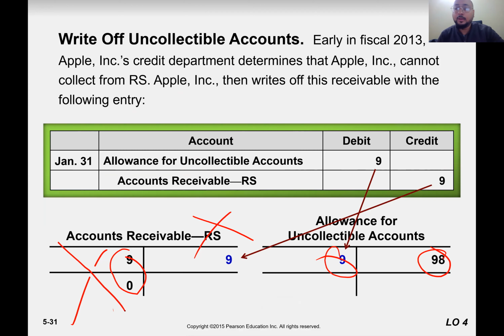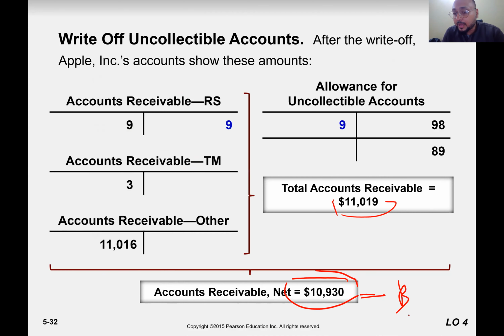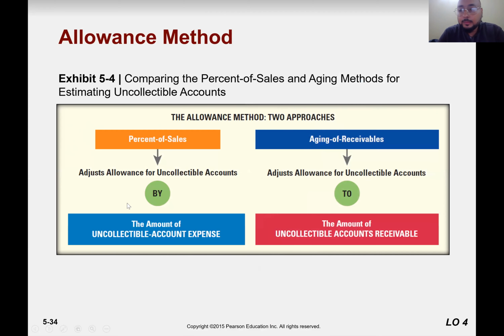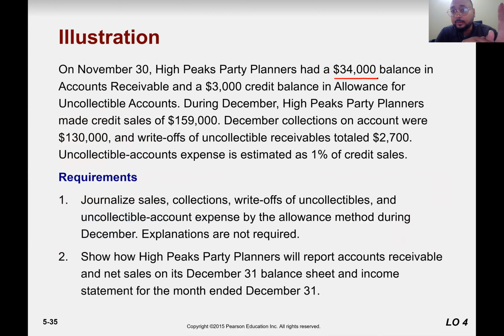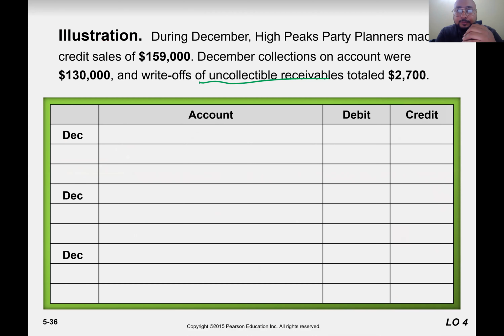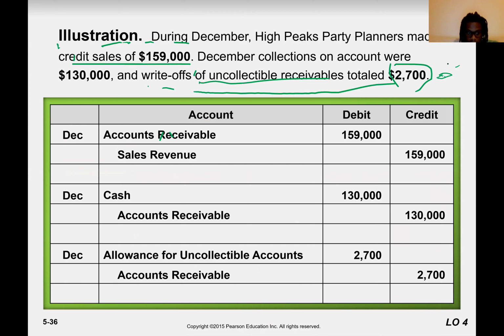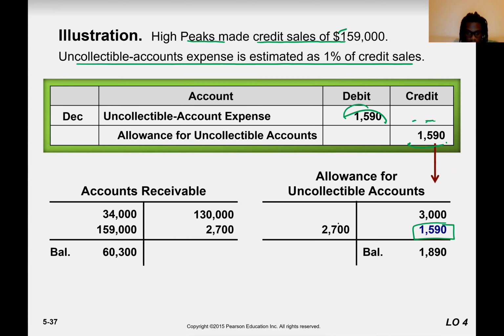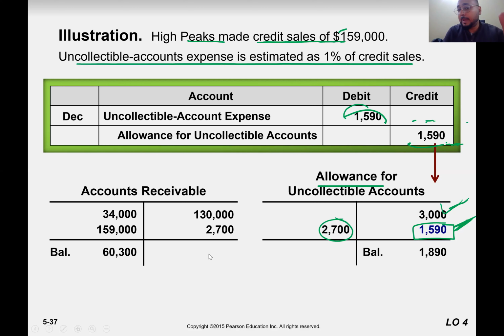Accounting (Fall 2021) Lecture 10 - Accounting for Account Receivables - 6